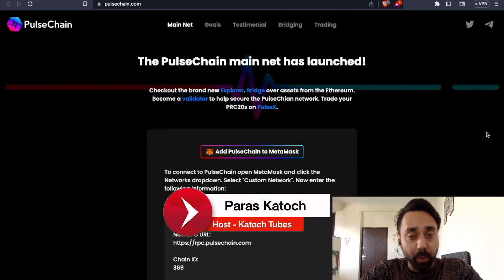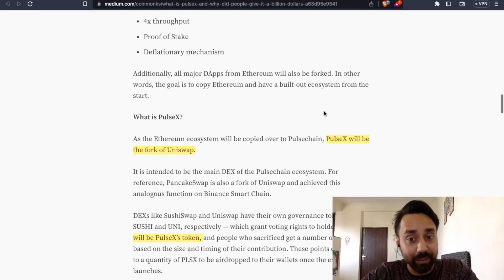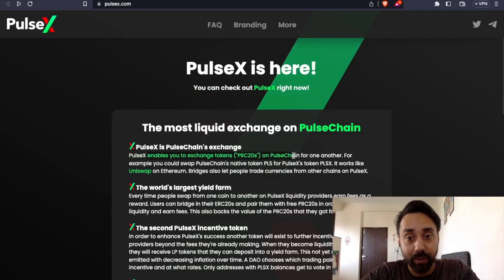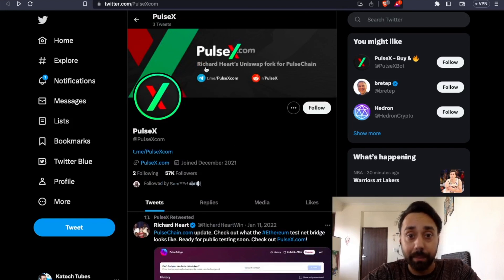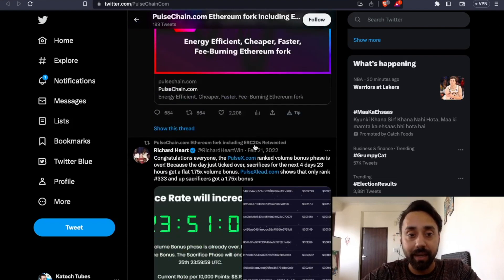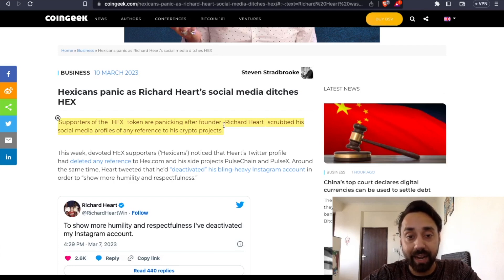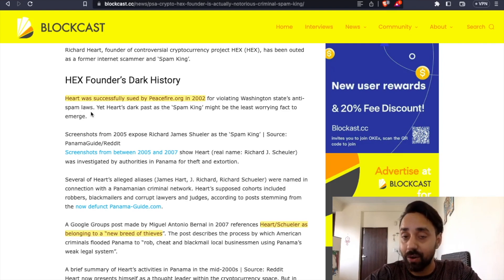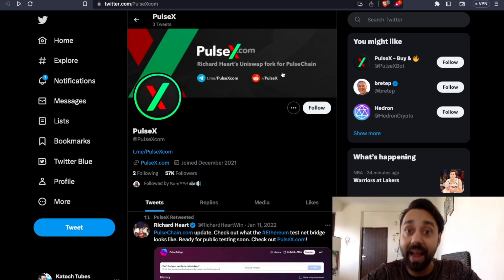What is Pulsechain, PulseX, PLSX & PLS coin. Should you invest or leave?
Pulsechain and PulseX crypto projects by Richard Heart with PLS and PLSX coin are just another scam or a solid project? Explained.